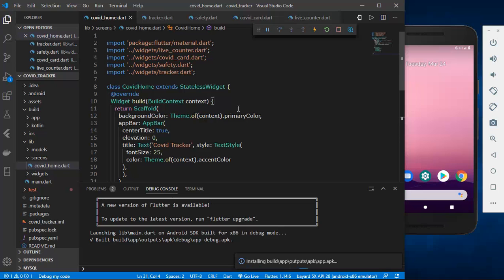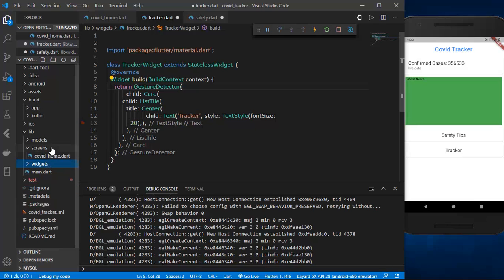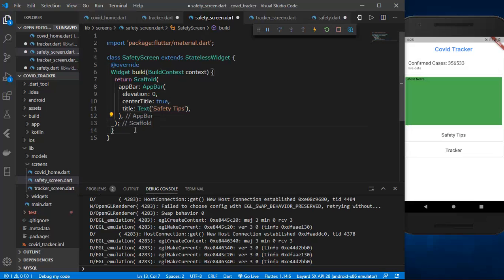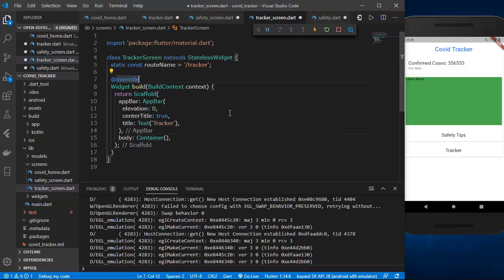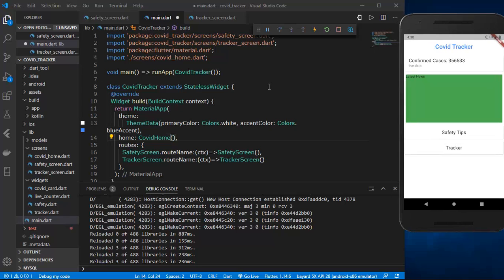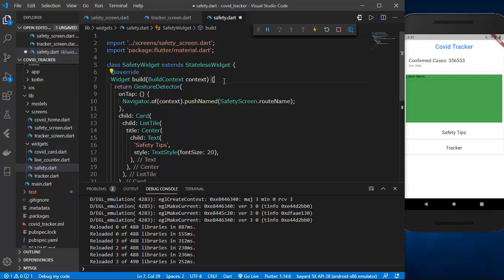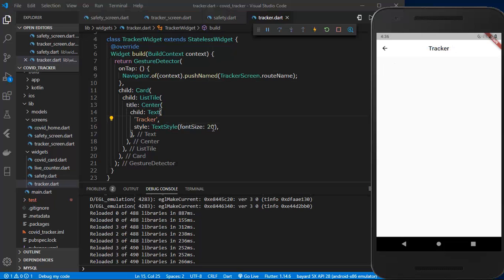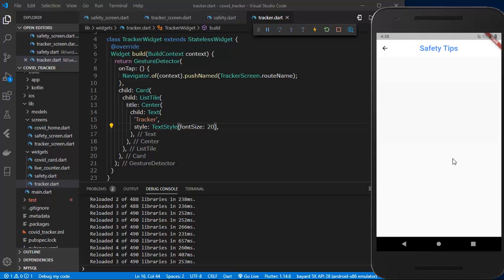Covid Tracker App Part 2 Navigation & Screens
Covid Tracker Application built on Flutter.